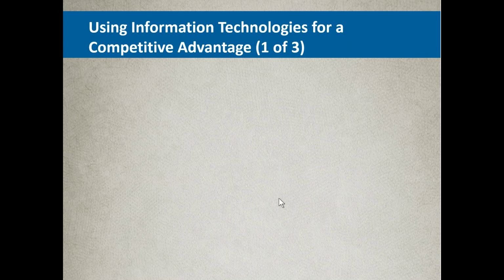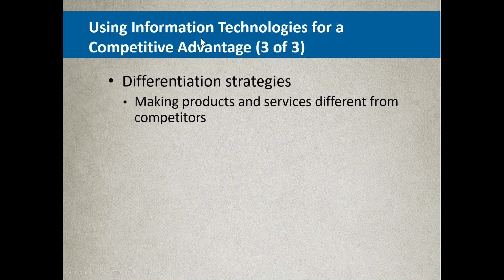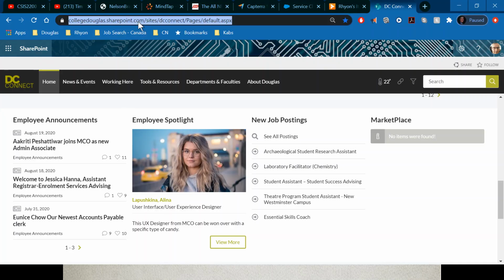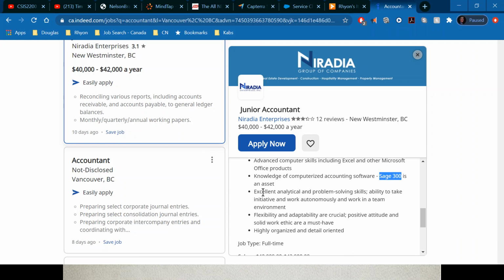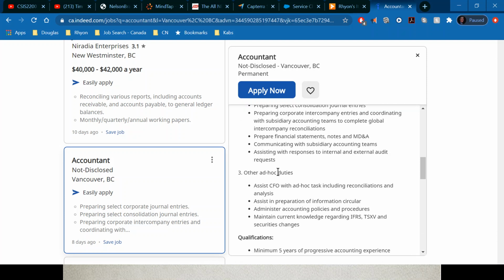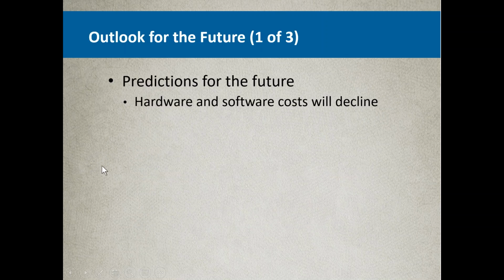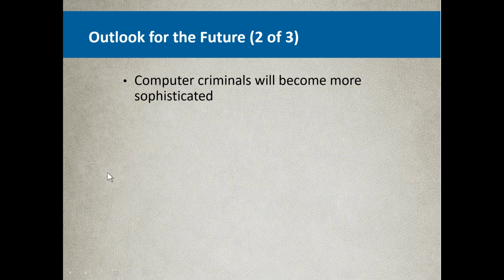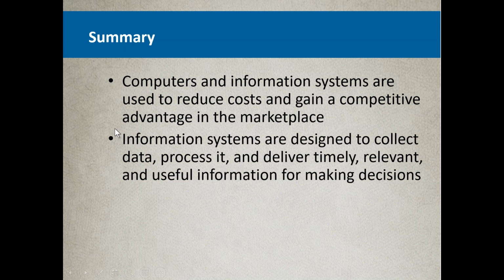CSIS 2200 - 5 Chapter 1 - part 3